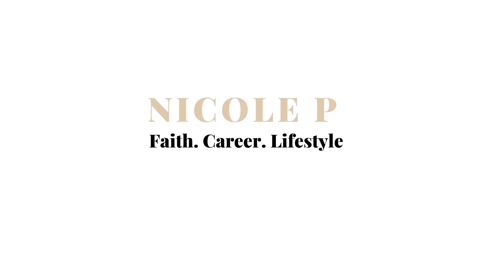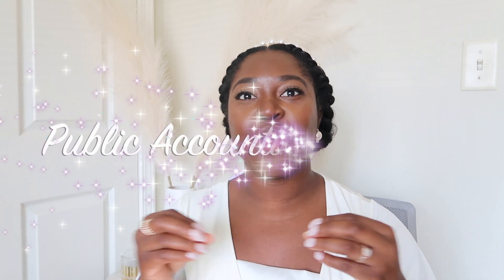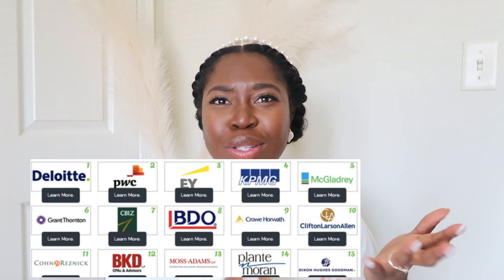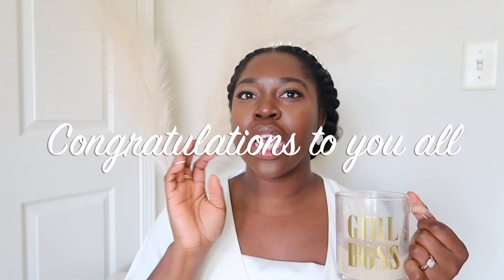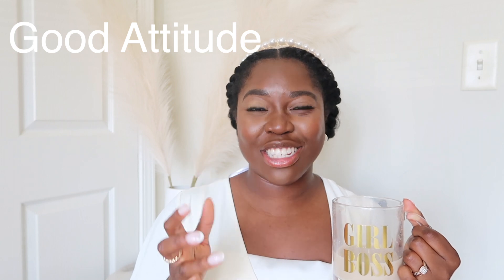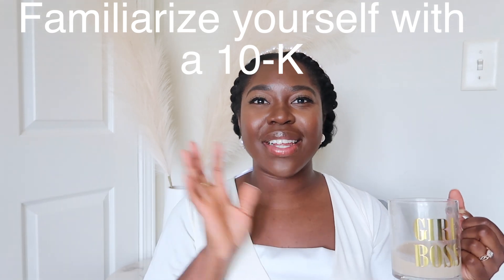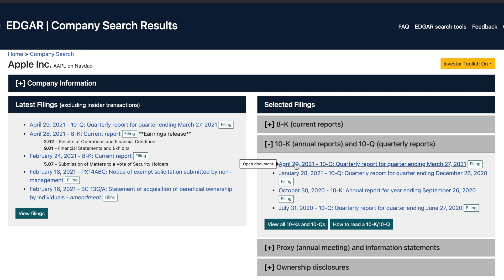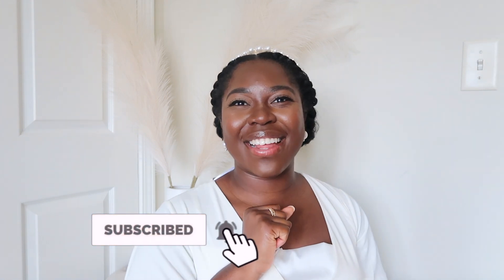PUBLIC ACCOUNTING TIPS FOR NEW HIRES AT BIG4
HOW TO NAVIGATE PUBLIC ACCOUNTING| THE TRUTH ABOUT PUBLIC ACCOUNTING & BIG4 FIRMS FOR INTERNS AND NEW STAFF

If you are starting off in public accounting whether, at the Big4 or a mid-tier firm, this is a great video to help you prepare for your public accounting journey. I hope this video helps you ease your nerves and provides great insight for your public accounting career at EY, KPMG, Deloitte, PWC, BDO, RSM or any other firm.

Time Stamps
0:00 - 1:22 Intro
1:23 - 2:23 Good attitude
2:24 - 4:35 Flexibility
4:36 - 5:35 Excel
5:36 - 6:28 Financial Statements
6:29 - 7:08 10K
7:09 - 8:01 Outro

All views are my own and not associated with my employer.

**Filiming equipment**
Ring light

Canon G7x ii Camera

Canon Rebel T7 DSLR Camera options

Name: Nicole
Age: 26
Occupation: Corporate Accountant

I am a former public accountant, makeup, and beauty enthusiast, and love to share my knowledge and skills with anyone willing to listen. Most importantly, I am a young Christian sharing Jesus to the world in my own way. I graduated with a B.S. in Accounting in 2017 from Penn State and decided to document my journey as a first-year staff in public accounting. I love sharing my love for accounting (and more) with you all and am super excited to document my growth journey in my public accounting career, document me becoming a CPA, and obtaining my master's degree with you all.

This video is about: public accounting, public accounting tips, big4 firms, big4 accounting, day in the life of an accountant, work day in the life of an accountant, work week in my life, week in my life, work week in my life 2021,work week in my life 9-5,9-5 work week in my life,work week in my life vlog, corporate job,work week vlog, corporate week in my life,new york work week in my life, natalie barbu,9-5,8-5, accountant,day in the life, public accountant,women in business, human resources, accountant work,week in my life vlog, Christian morning routine, angolan blogger, angolan vlogger, angolan youtube, content creator, accounting degree, accounting profession, accounting students, black accountant, black accountant, NABA, national association of black accountants, career blogger, new york blogger, lifestyle influencer, busy season public accounting, daily vlogger

Country of Origin: Angola
City: Luanda
Languages Spoken: Portuguese, English, French, Spanish, Lingala